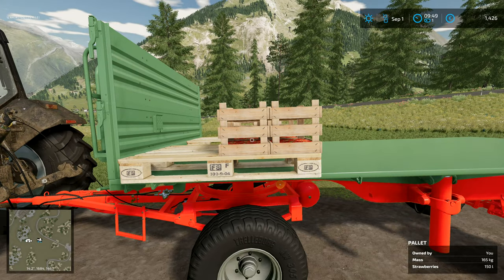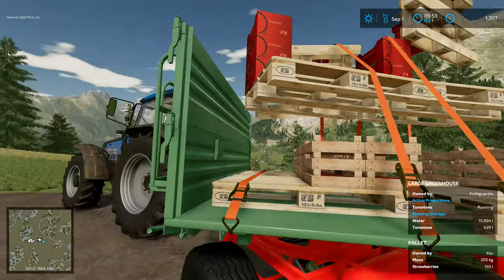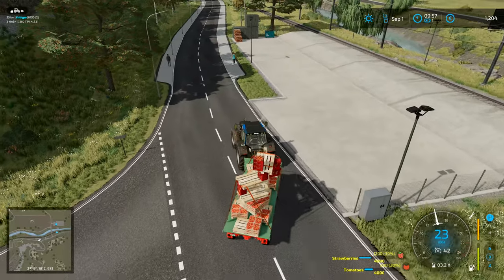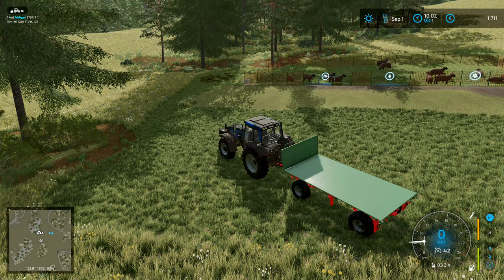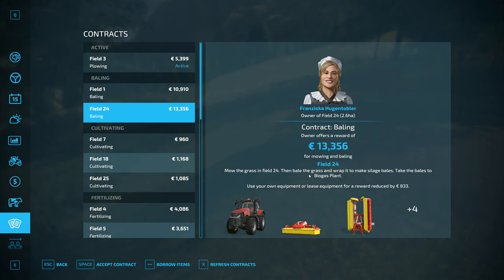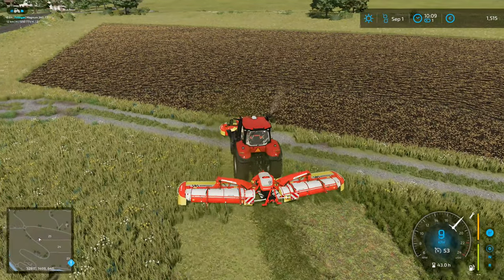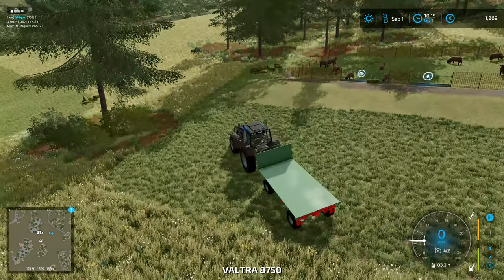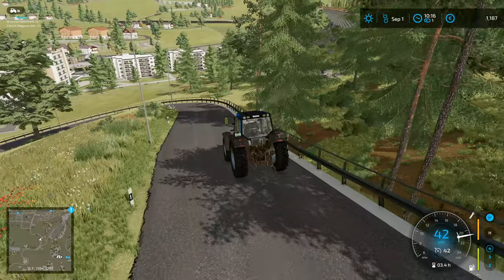Let's Play FS22, Hardcore: #13 Perfect Loading!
In our hardcore series on the Erlengrat map, we will try to keep gameplay as realistic as possible.  Maybe with the exception of autoload trailers...

Giving a prime example of how to perfectly hand stack a trailer!